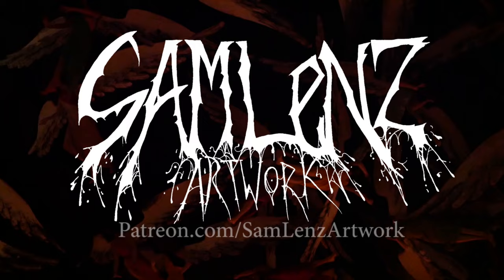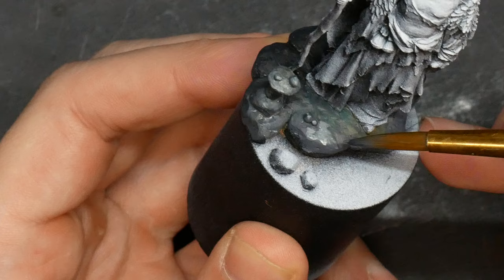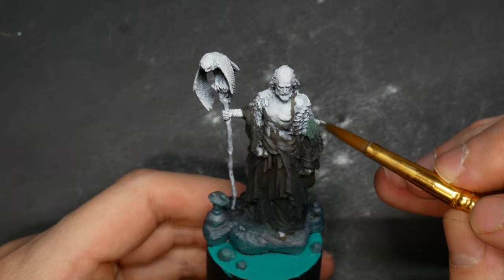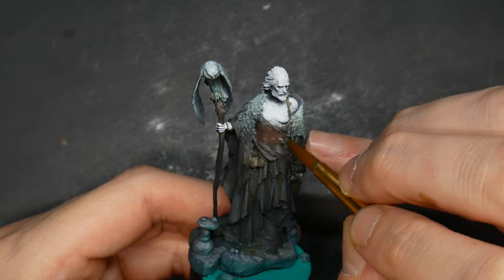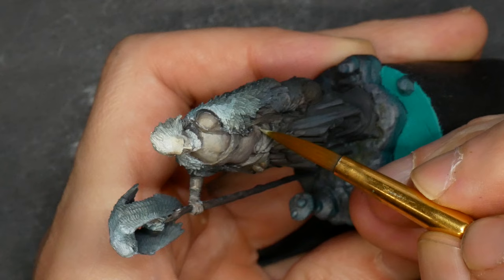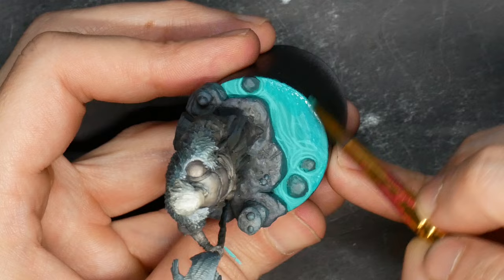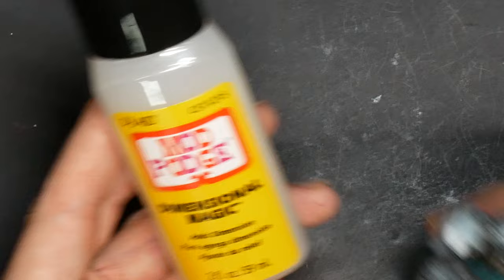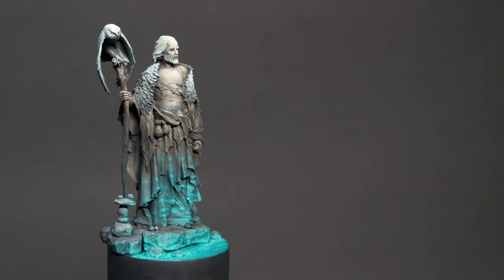The Wizard Merlin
Anaal Nathrakh! Now that the charm of making has been spoken, let us begin! The model is an older sculpt from Nocturna Models and a joy to work with.
Yes, I am aware that Anall Nathrakh is also a band. Enjoy!